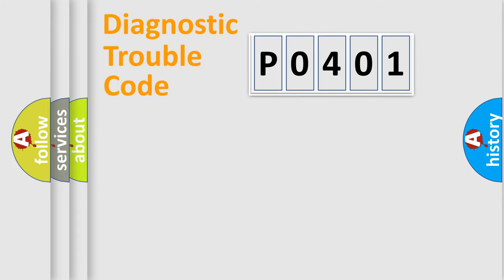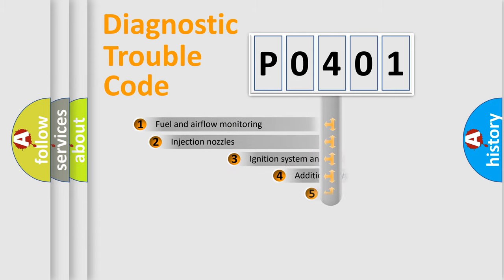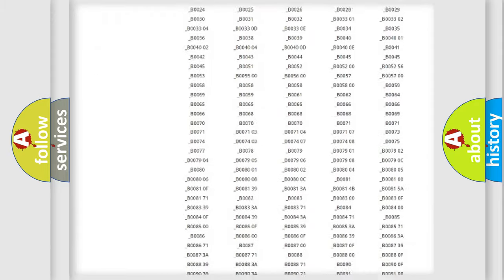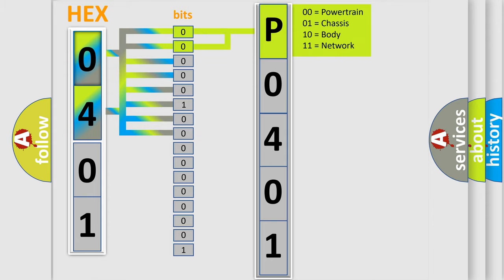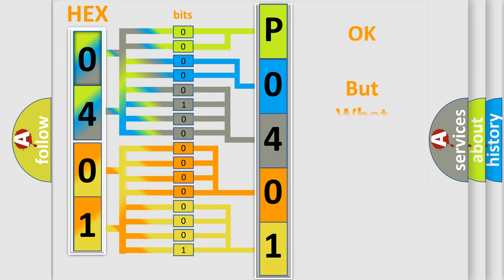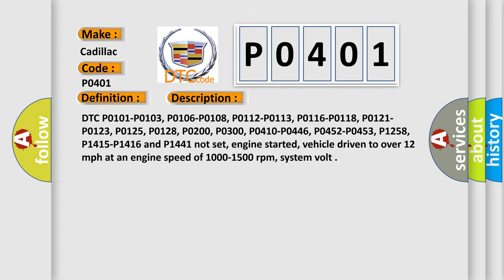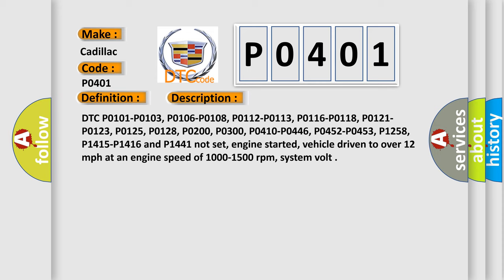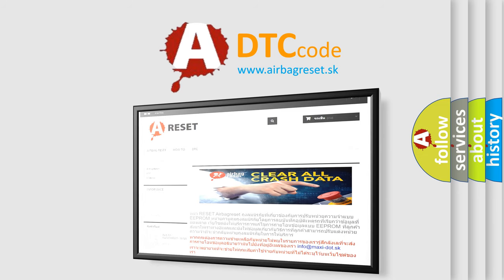DTC cadillac P0401 Short Explanation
Contents:
0:21 Basic DTC analysis according to OBD2 protocol standard.
1:48 Insight into programming
2:58 A diagnostically understandable description of the Diagnostic Trouble Code
3:05 Basic error definition

Make:
Cadillac
Code:
P0401
Definition:
Insufficient EGR Flow Detected
Description:
DTC P0101-P0103, P0106-P0108, P0112-P0113, P0116-P0118, P0121-P0123, P0125, P0128, P0200, P0300, P0410-P0446, P0452-P0453, P1258, P1415-P1416 and P1441 not set, engine started, vehicle driven to over 12 mph at an engine speed of 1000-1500 rpm, system volt
Cause:
Base engine problem or any other problem that causes the engine to run poorly
EGR passages or intake passages clogged or restricted
EGR pipe is clogged, dirty or otherwise restricted
EGR vacuum hoses damaged, loose or routed incorrectly
EGR solenoid v